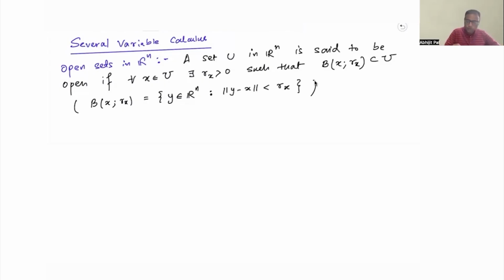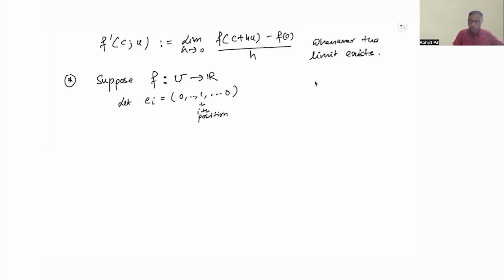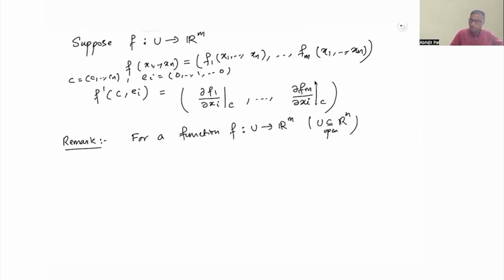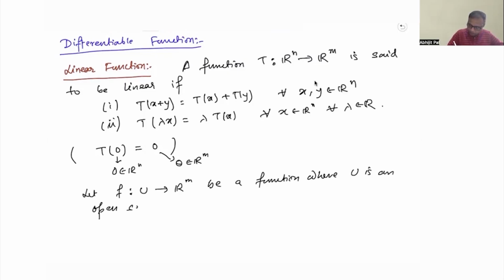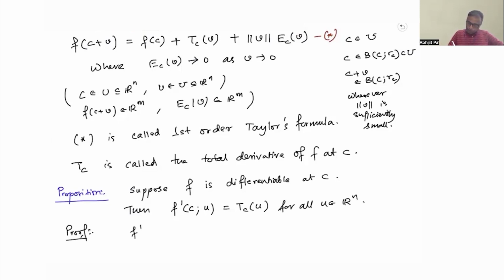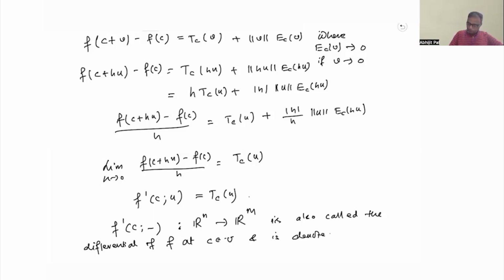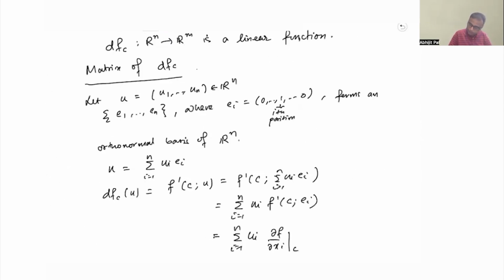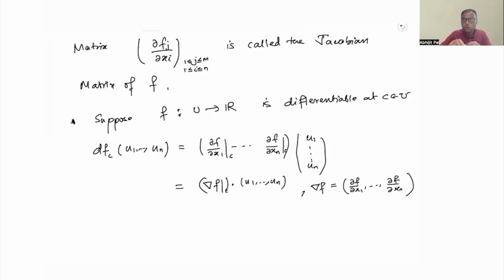Several variable calculus